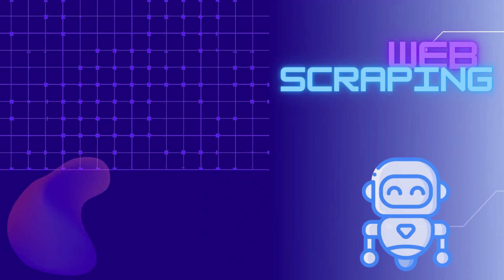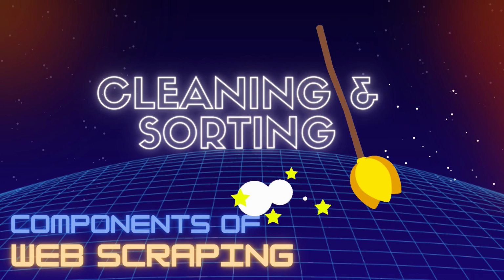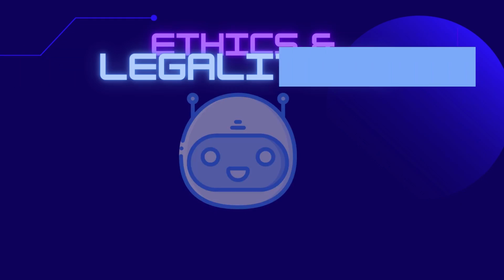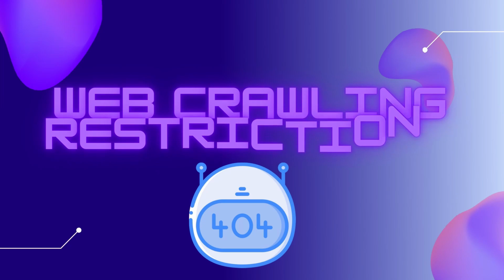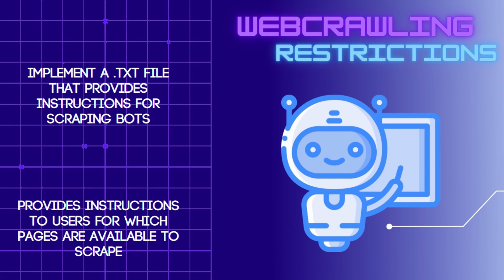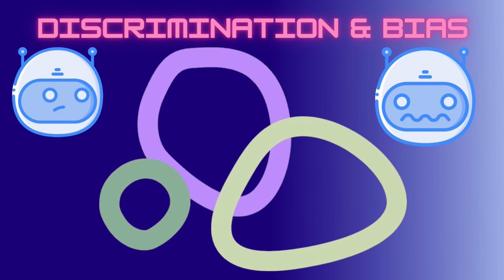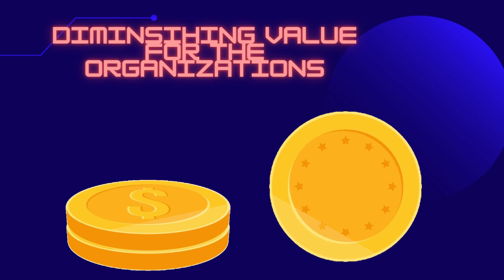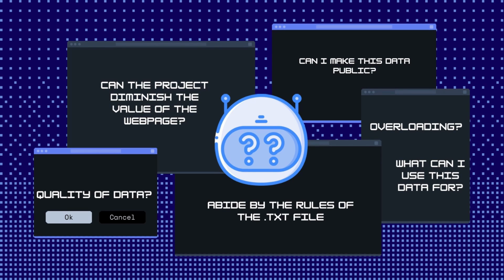Group 6 CPSC 329 Final Project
Candy Nwigwe
Jenna Abbas
Vince Salvatore
Alexanna Little